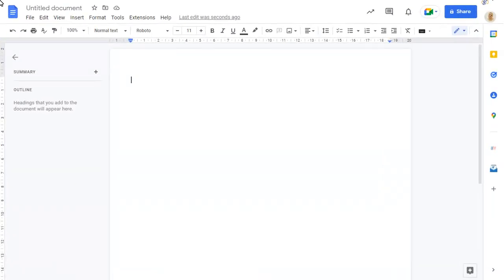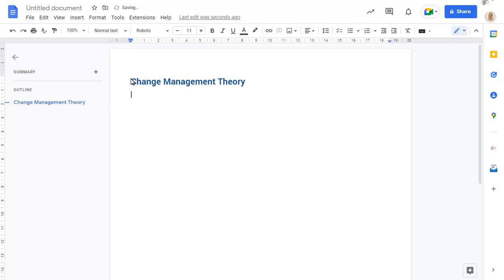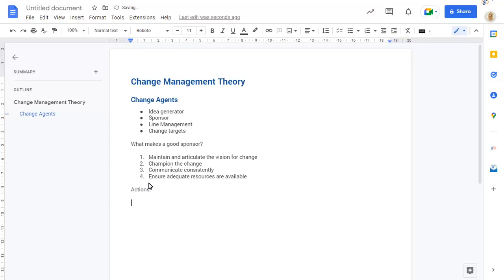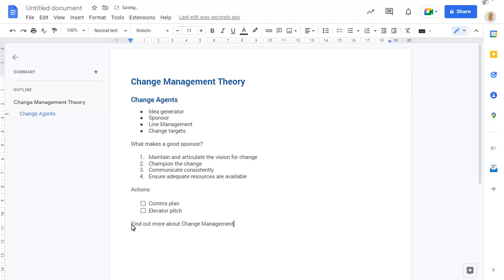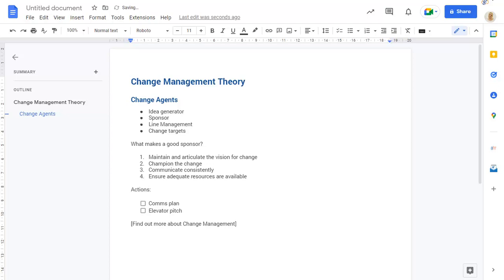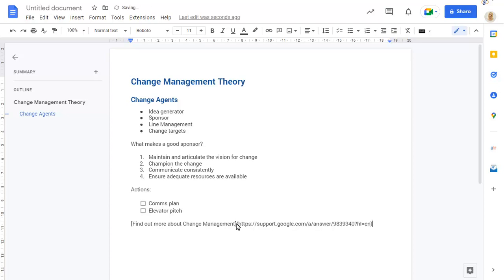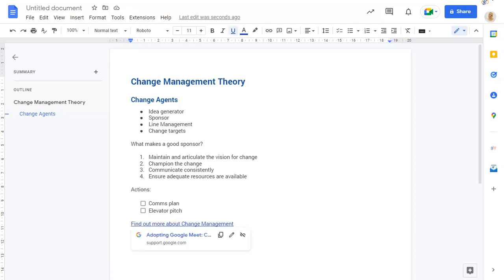Use markdown to compose documents in Google Docs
Markdown is a lightweight markup language that allows you to format documents quickly as you create them e.g. by typing * before text to show as bullet points.